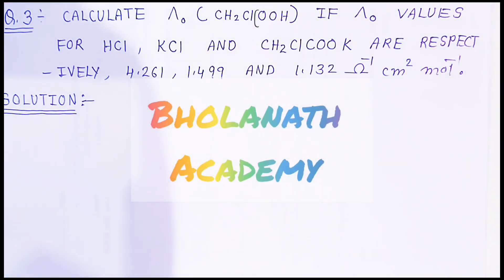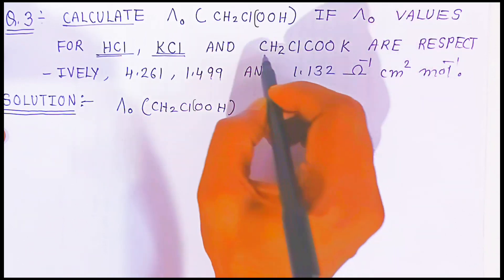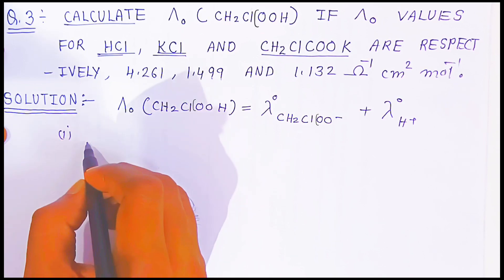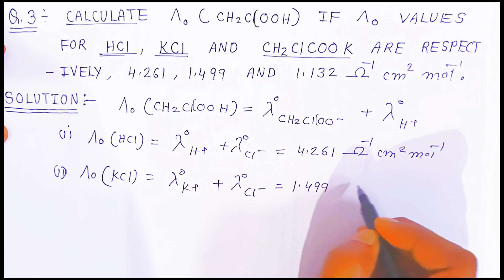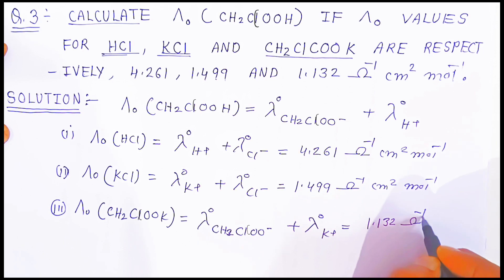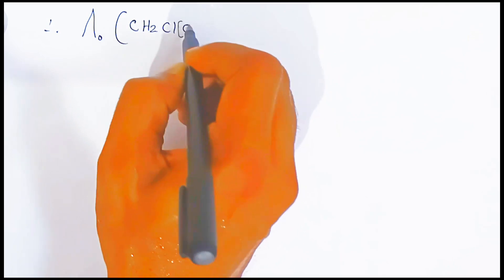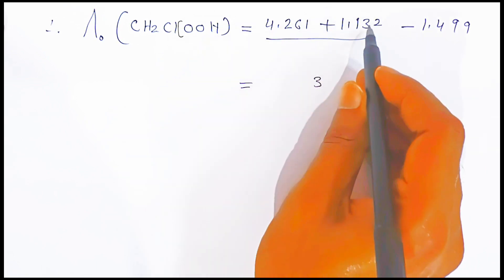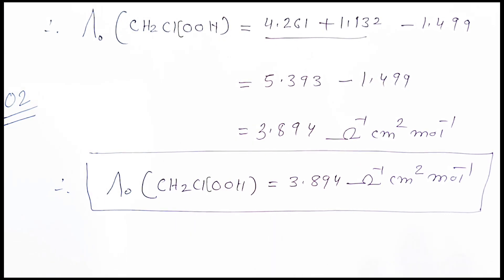Electrochemistry class12 chemistry numericals |3 Calculate Λ0(CH2ClOOH) if Λ0values for HCL,KCl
Calculate Λ°(CH2ClOOH) if Λ°values for HCL,KCL and CH2ClCOOH are respectively, 4.261, 1.499 and 1.132 ohm-1 cm² mol-1

Calculate ∧0 (CH2ClCOOH) if ∧0 values for HCl, KCl and CH2ClCOOK are respectively, 4.261, 1.499 and 1.132 Ω-1 m2 mol-1.

Calculate ∧0 (CH2 ClOOH) if ∧0 values for HCl, KCl and CH2 ClCOOK are repectively, 4.261, 1.499 and 1.132 Ω-1 cm2 mol-1

the molar conductivity at infinite dilution for hcl, kcl and ch2clcook
Limiting molar conductivity of KCl is higher than CH3COOH
Obtain the expression for dissociation constant in terms of a and a using Ostwald's dilution law
Charge required to deposit 12 gram of magnesium from molten mgcl2 is
The molar conductivities at infinite dilution for na2so4
Calculate the mass of silver deposited at cathode
What is the molar conductivity at infinite dilution of KCl HCl and ch2clcook?
What is the lambda m of HCl?
What is the conductivity of KCl at infinite dilution?
What are the molar conductivities at infinite dilution of HCl?